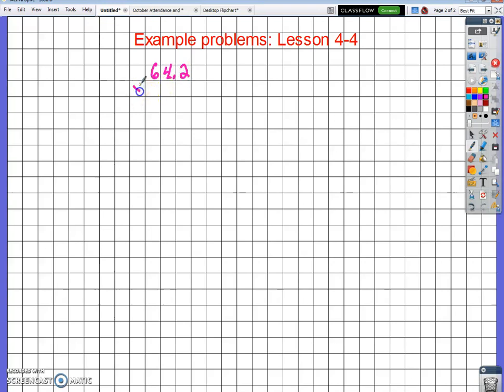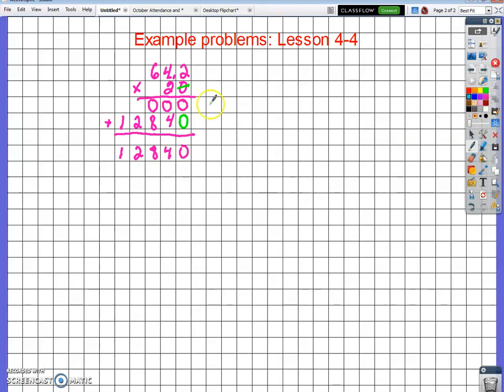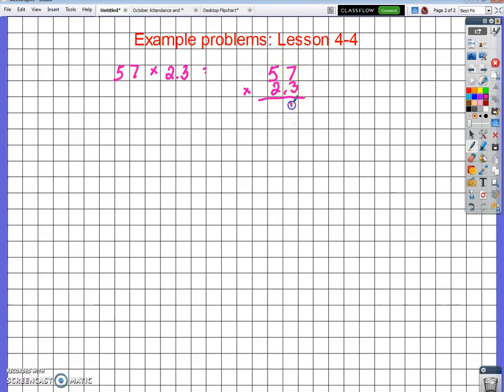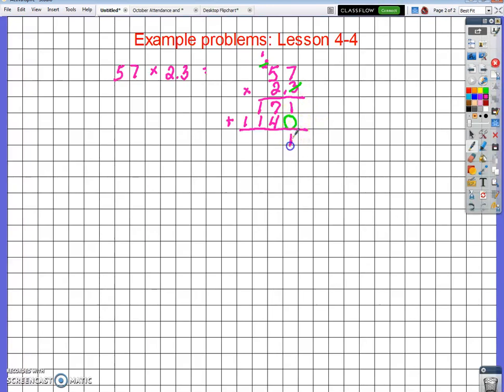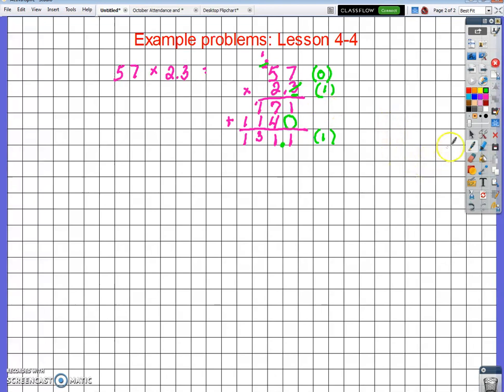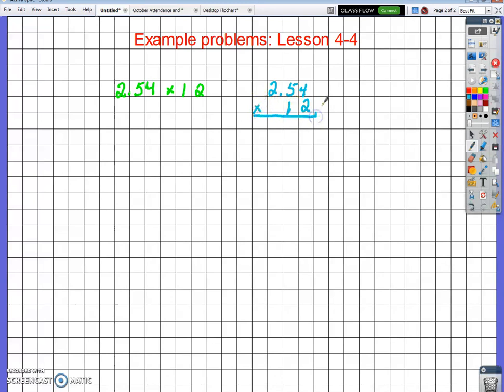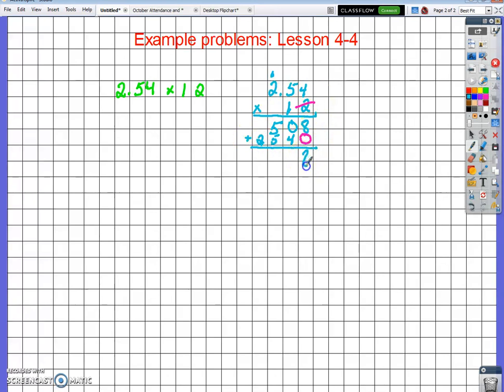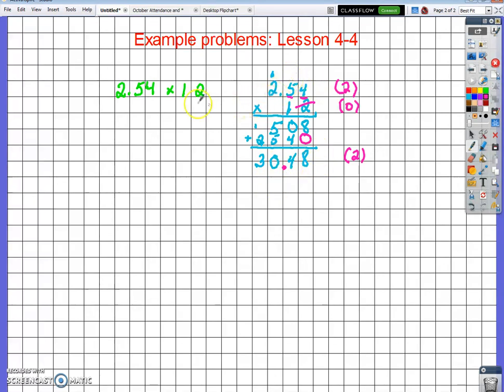Lesson 4 4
Envision Math 2.0 Lesson 4-4